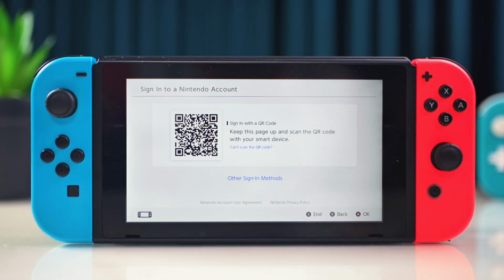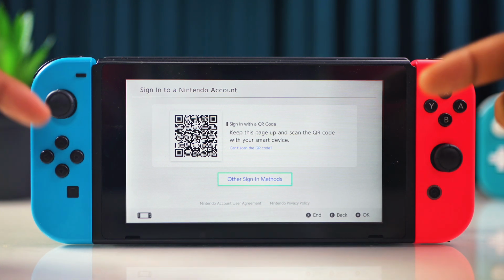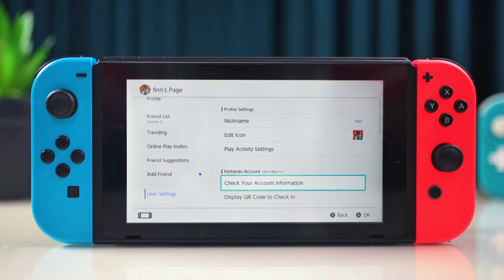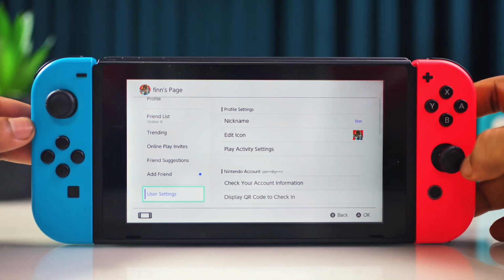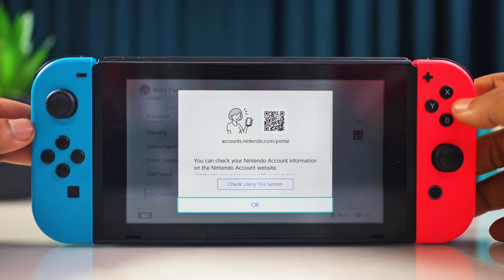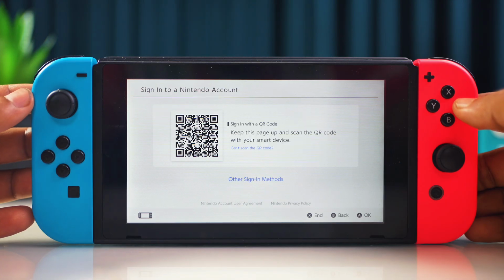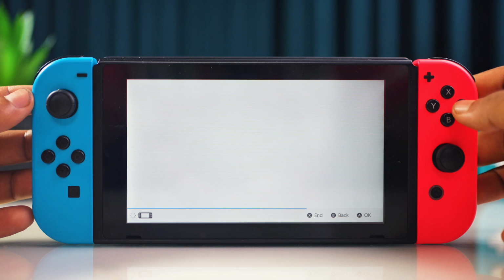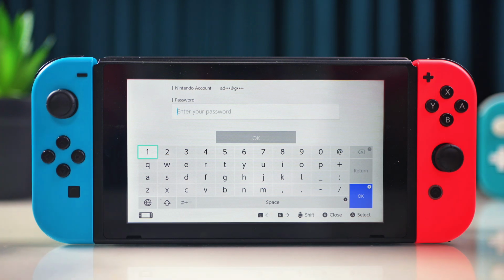Use Email to Sign In on Nintendo Switch! Checkout This Nintendo Switch Hack!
Whether you're setting up a new console, linking an existing Nintendo Account, accessing Nintendo eShop, or restoring your profile after a reset, this step-by-step guide will walk you through the entire process.

We'll show you where to enter your email, how to verify your account credentials, and what to do if you forget your password or encounter sign-in errors. You'll also learn how Nintendo Account login works, how to connect your account to your Switch user profile, and how to access your purchased games, cloud saves, and online features.

This tutorial is perfect for beginners and experienced Nintendo Switch users who need a quick and easy login guide. Follow along carefully and you'll be signed in within minutes, giving you full access to your Nintendo Account and all Nintendo Switch online services.

Watch until the end for additional troubleshooting tips and account recovery solutions.